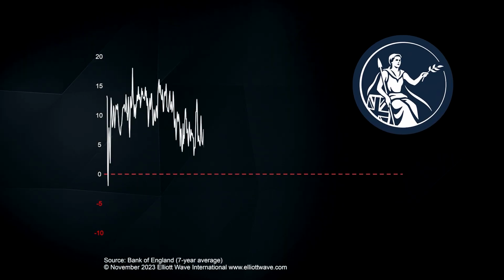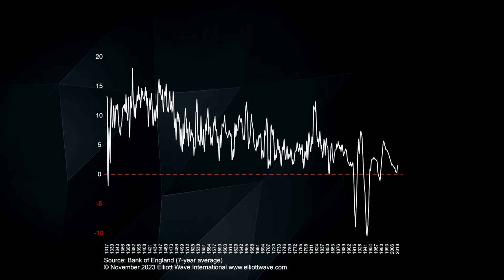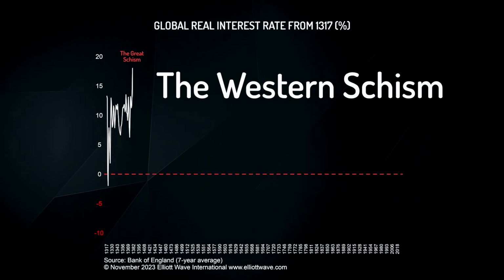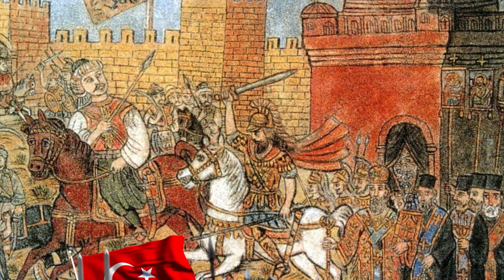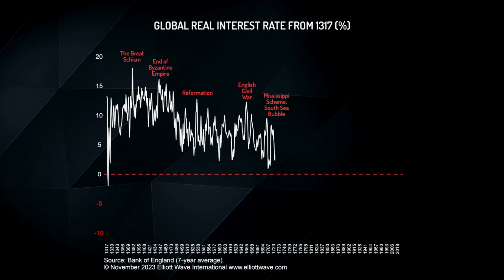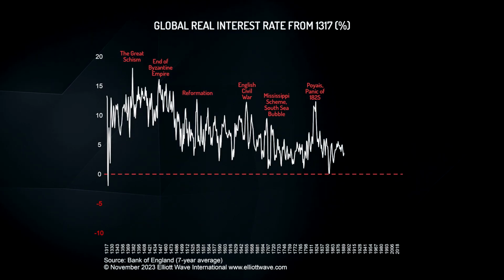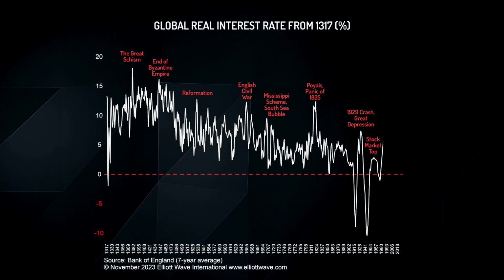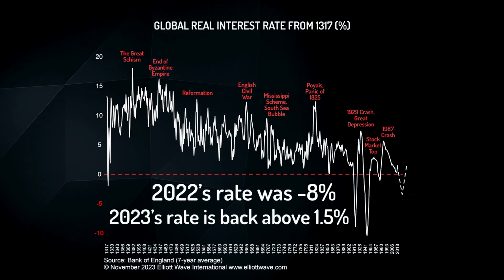Interest Rates from 1300's Through Today -- What History Teaches Us | Mood Riffs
Everyone's obsessed with interest rates today -- but what can we learn if we look at them from a REALLY long perspective? Like, 800 years long? The Bank of England has a handy chart going back to the 1300's -- but Elliott Wave International's Head of Global Research, Murray Gunn, went a step further to draw some far-reaching conclusions. Mood Riffs host Greg Eident explains -- watch.

Once you start seeing the world through the socionomic lens and understand the implications of changing social mood, new opportunities jump out at you. Get our research working for you:

We discuss opportunities in global stocks, bonds, currencies, gold, crude oil, cryptos and more. You'll also get our unique look at social and political trends, through the lens of what we call social mood.

Enjoy, learn, and check in often. You'll be up-to- the-minute, seeing what we see.

Want free market analysis?

Join our CLUB EWI Community!

Get free access to exclusive services, events, Elliott wave training resources, market reports and more. Plus, discounts on premium products and subscription services.

It also will keep you up-to-date with our special email newsletter featuring the "best of" market coverage, analysis and training.